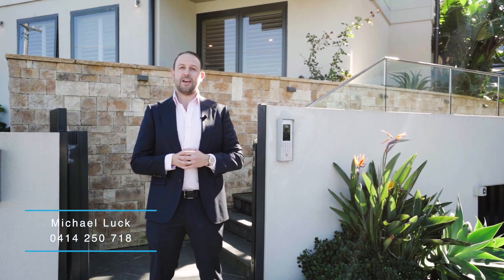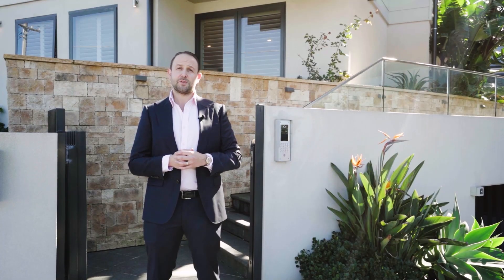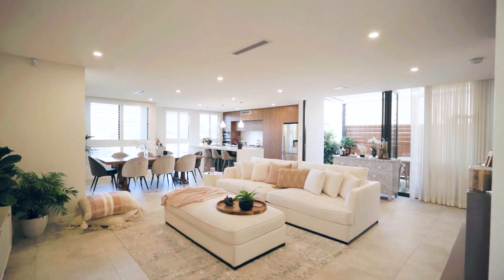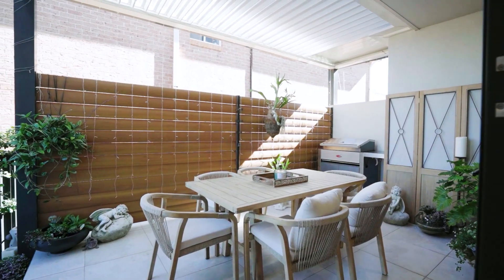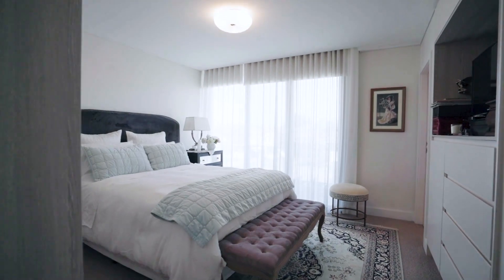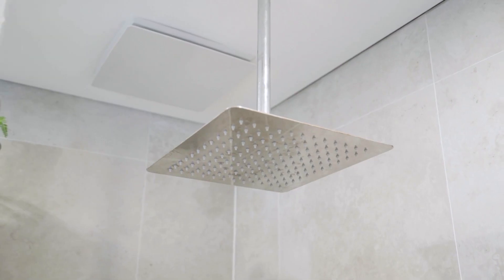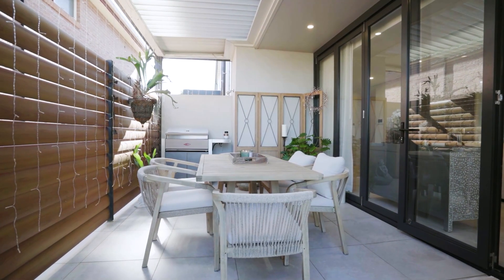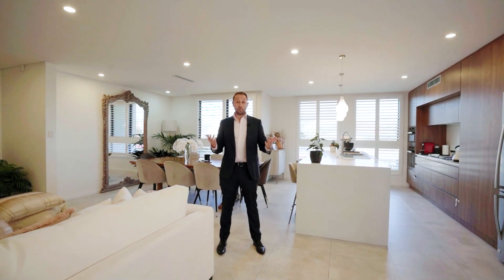Near new four-level townhouse minutes to the water’s edge | For Sale - Monterey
Architecturally designed to provide an ultra-modern lifestyle in a prime beachside address, this near new designer townhouse is the perfect home for those seeking a low-maintenance property minutes to the water’s edge.

Generous interiors feature an array of smart contemporary touches and a well-proportioned floorplan that integrates easily with multiple outdoor areas including a rooftop terrace with water views and outdoor alfresco entertaining area.

The convenient location will truly appeal to those who love living by the bay and proximity to the city CBD. Quietly positioned in a wide street, within a stroll to Brighton-Le-Sands' cosmopolitan hub of restaurants, cafes, the beach and easy access to transport.

The property features three spacious levels each connected by an internal glass elevator servicing three levels. A private landscaped courtyard with deck and Vergola-covered patio. Stunning designer kitchen featuring Miele gas appliances & island bar, master bedroom with resort style ensuite & balcony and an additional home office on the top level. Additional features include skylights with solar powered auto rain sensor closing, garaging for three cars with gym/storage, 4th bedroom on the lower level, security alarm, intercom system, ducted air and gas fireplace.
Premium low-maintenance homes in this locale are not too be missed and is a great opportunity to enter this sought-after location.

For more information please contact Michael Luck on 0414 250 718.